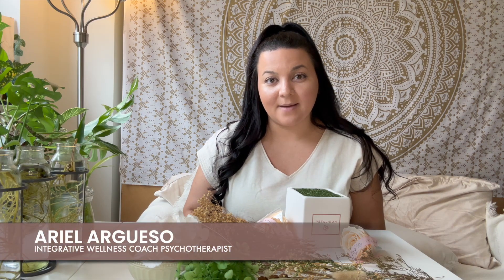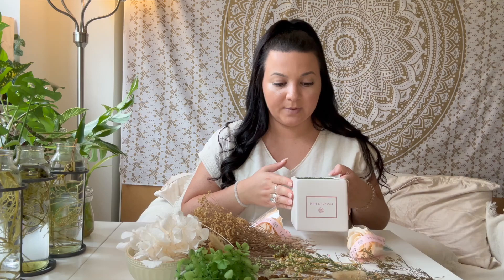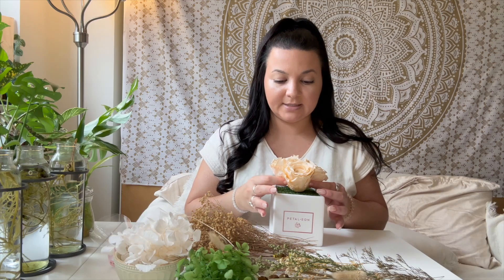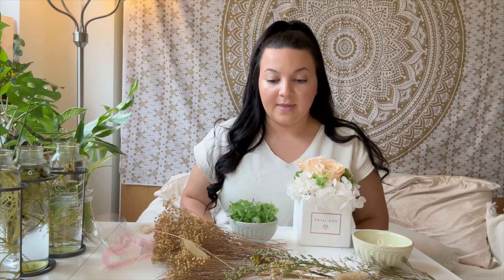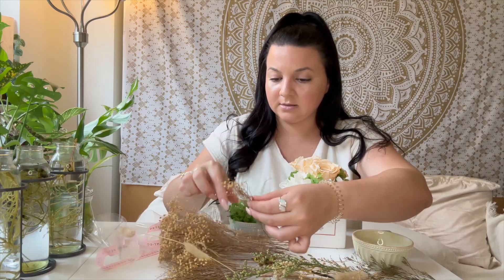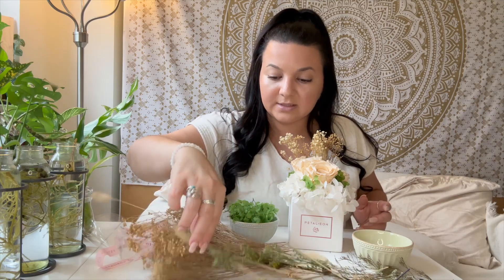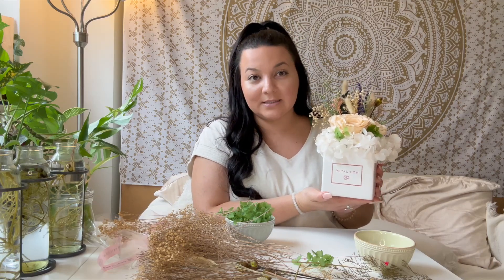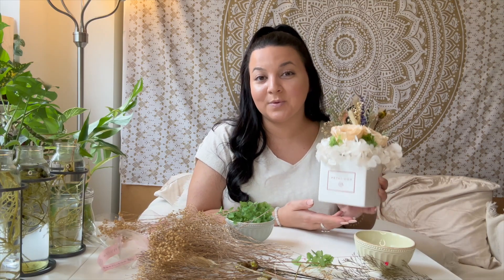Golden Hour DIY Floral Workshop by Ariel Argueso - FULL INSTRUCTIONAL VIDEO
"The Golden Hour" workshop includes a DIY floral kit and a prerecorded instruction video and was created by Ariel Argueso, an Integrative Wellness Coach and Psychotherapist. The floral centerpiece you create will shift your home environment into a healing space. Healing spaces minimize stress, improve overall health and wellness, and bring loved ones closer together. One of the many evidence-based ways to make your home a healing space is by intentionally bringing nature into your space by adding flowers and/or plants. The warm neutral colors of this arrangement were chosen specifically to evoke a sense of peace and calm within your space.

Included: a 4"x4"x4" white cube vase, 3 large preserved roses and a curated selection of decorative filler flowers.  All the flowers are REAL, luxury, and eco-friendly and will remain in peak bloom for ~2 years with no maintenance or water.